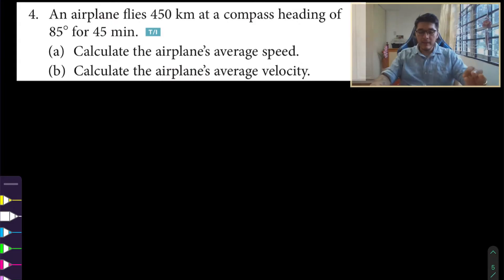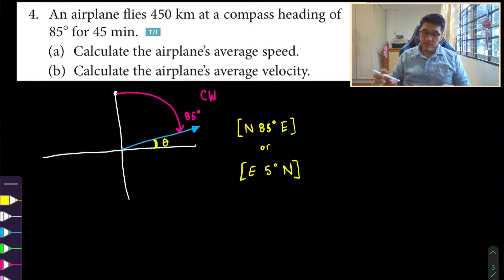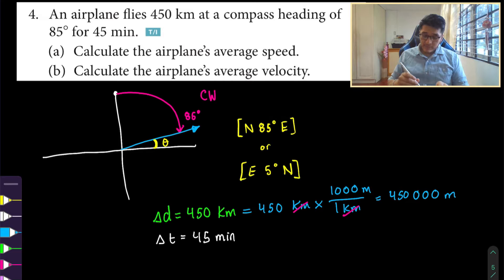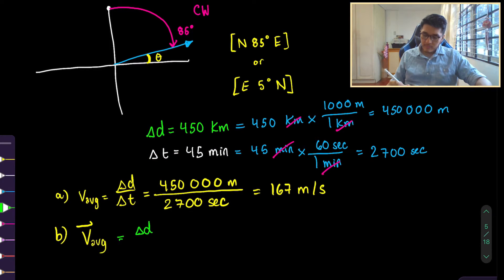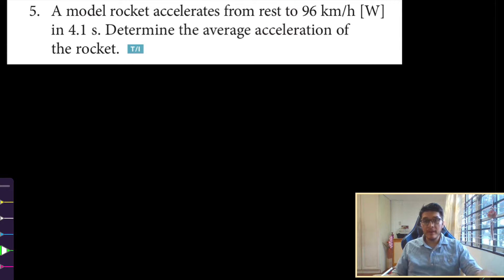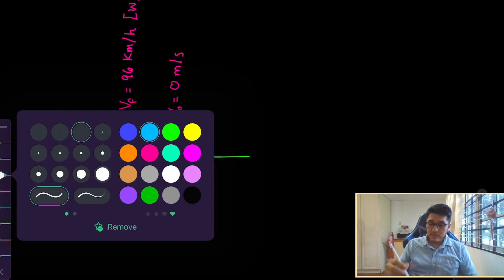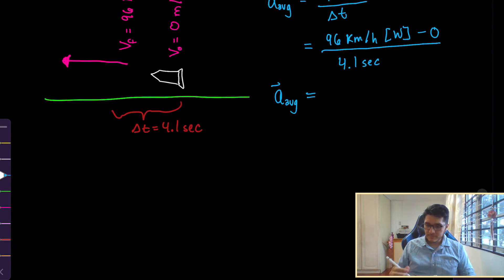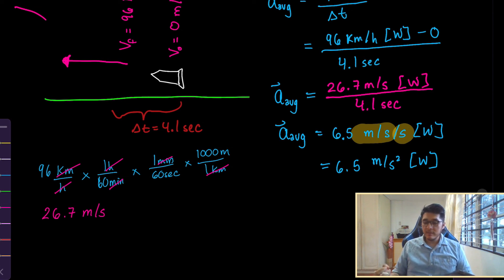1.1 Motion and Motion Graphs: Physics Grade 12 Q4 and 5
Homework Solutions for Nelson Physics 12 Chapter 1.1 Motion and Motion Graphs where we will calculate the total distance travelled, average speed, and average velocity.

You will be able to get the nelson physics 12 solutions to the following questions at a high school physics level kinematics problems:

Grade 12 Physics Review Question:
4. An airplane flies 450 km at a compass heading of 85 degrees for 45 min.
(a) Calculate the airplane's average speed.
(b) Calculate the airplane's average velocity.

5. A model rocket accelerates from rest to 96 km/h [W] in 4.1 s. Determine the average acceleration of the rocket.

Fernando Morales